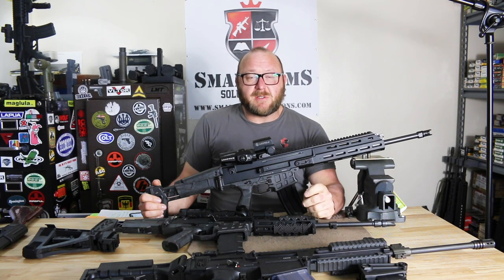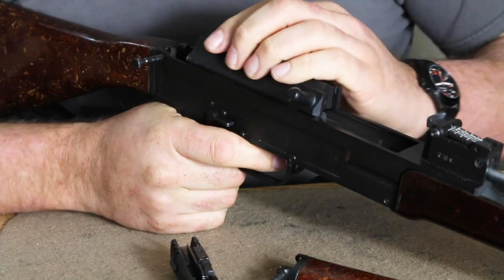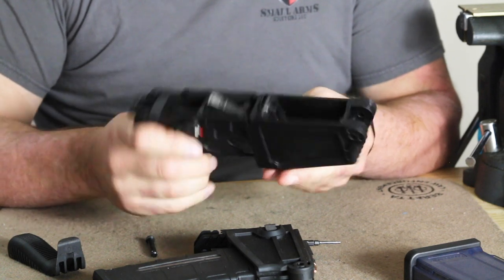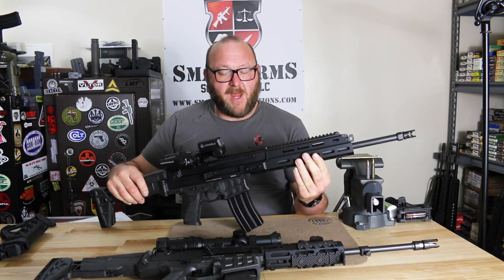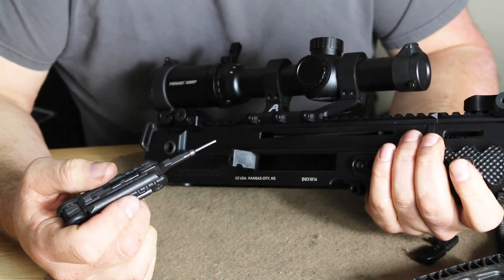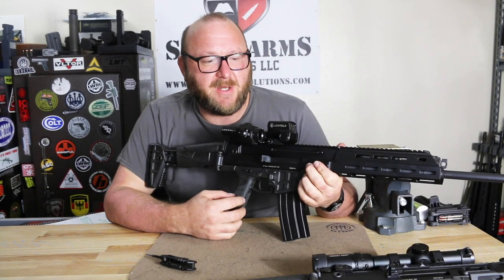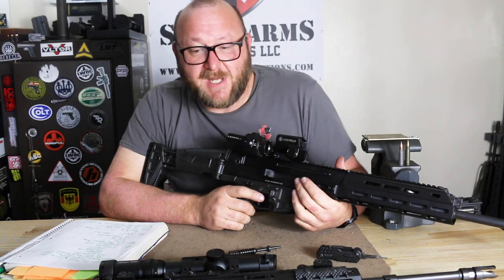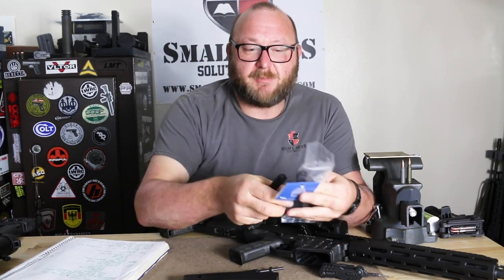The CZ BREN 2Ms Pistol and Carbine with Post WW2 Czech Small Arms Development Overview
Vortex Optics Strike Eagle Second Focal Plane Riflescopes
Vortex Optics Sport Cantilever Riflescope Mounts
Vortex Optics Precision Quick-Release Extended Cantilever 30mm Riflescope Mount
Sig Sauer Bravo3 Battle Sight, 3X24mm DOT Reticle
Firearms news magazine CZ Bren 5.6 pistol
Weapon Cz-805 Bren Assault Rifle Professional Mousepad